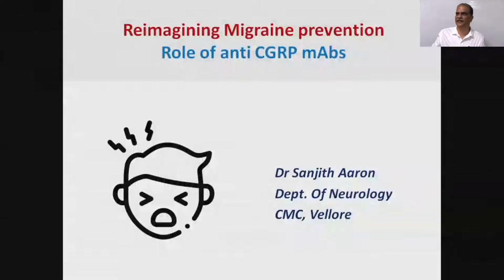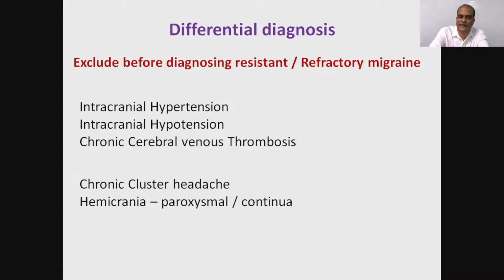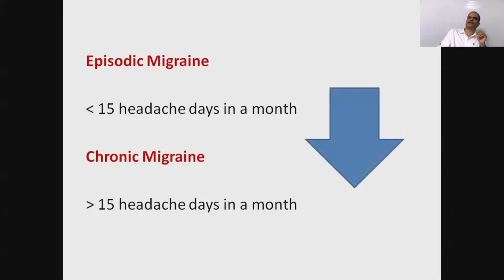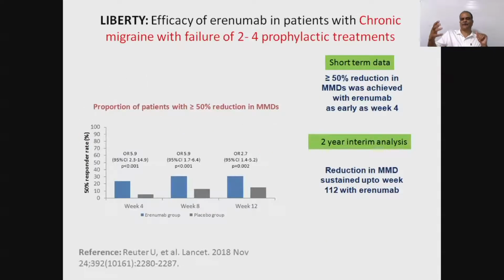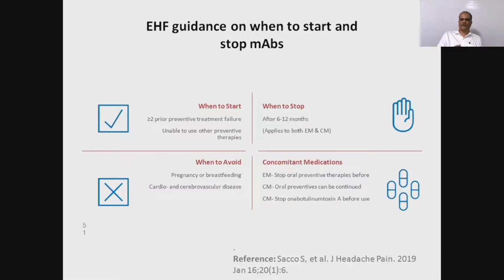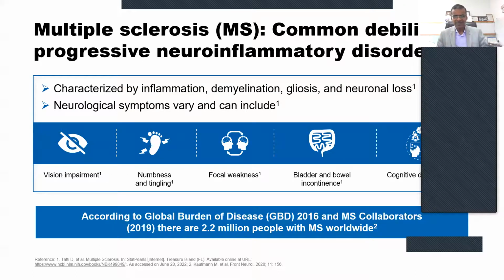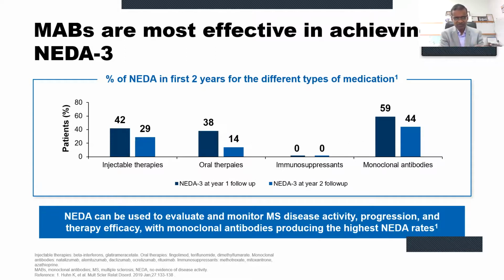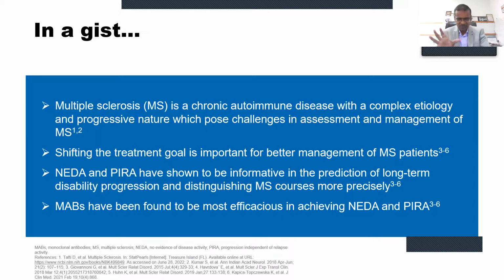Role of anti CGRP mAbs